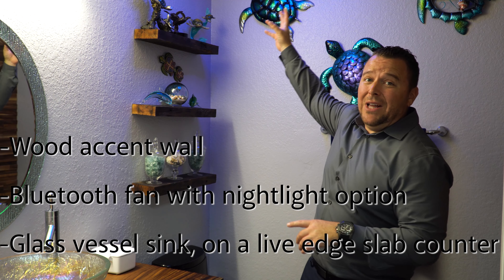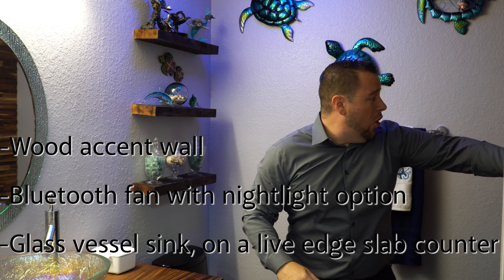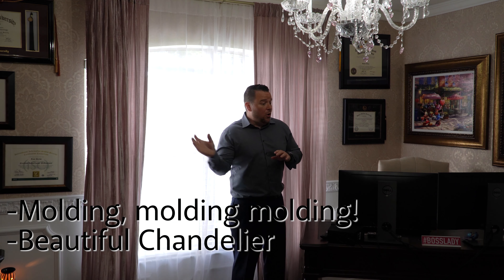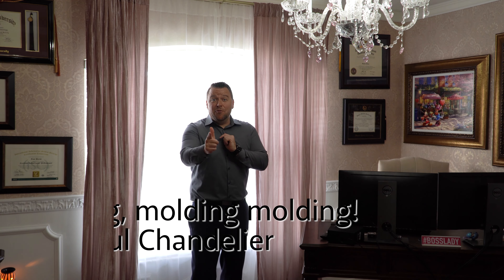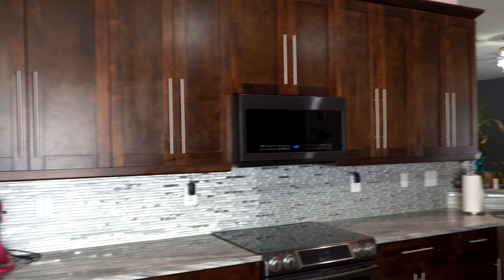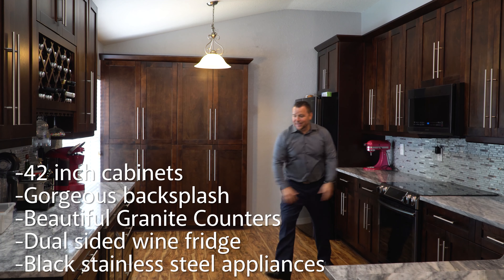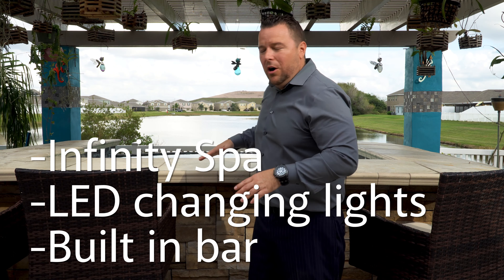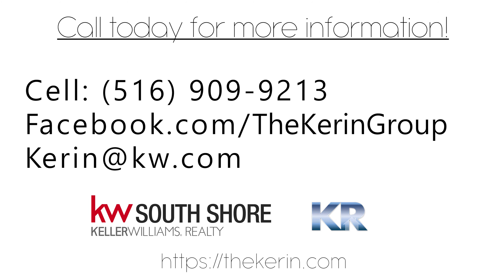SOLD - 14214 Edinburgh Moor Dr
This is a ONE OF A KIND ultimate oasis All Upgraded home! - Here are the following Upgrades to this waterfront ONE of a kind home - (1) Upgraded Kitchen - granite counter tops, stainless appliances, 42 cabinets, wine refrigerator and huge pantry.(2) Updated floors throughout house - Luxury vinyl, one bathroom with tile (only master bath has original vinyl).(3) Updated vanity in spare bathroom with vessel sink.(4) Half bath has beautiful wood accent wall, oceanic vessel sink and solid wood counter top which has been sealed.(5) Upgraded lights in main living areas, hallways, entryway and in back spare room.(6) Upgraded master closet.(7) Half bath has upgraded fan which has nightlight, light, bluetooth speaker.(8) Updated glass barn door for middle spare room.(9) House has ring doorbell.(10) House has Ecobee 4 thermostat with Alexa.(11) House has Lockly secure front door lock (enter with fingerprint, code or key). Backyard done by Yard Makeovers 2014 (Infinity mini pool, bar area, propane fire pit, outdoor kitchen (grill and mini refrig) P.S Bartender must know how to swim ??